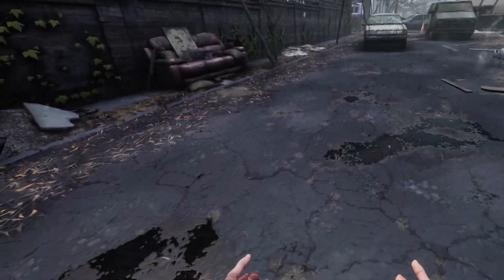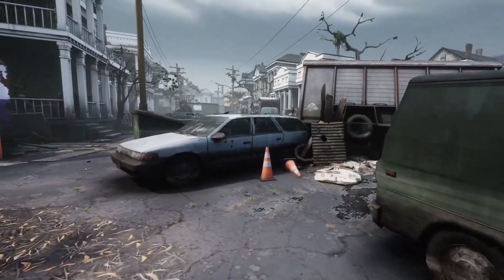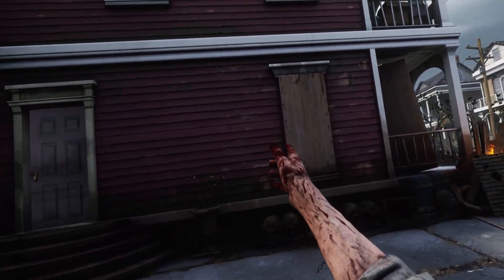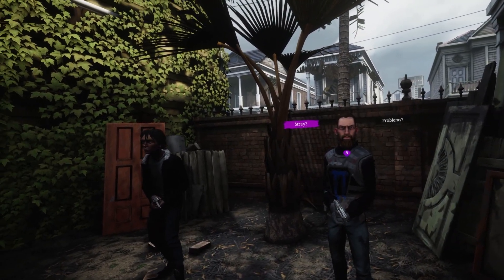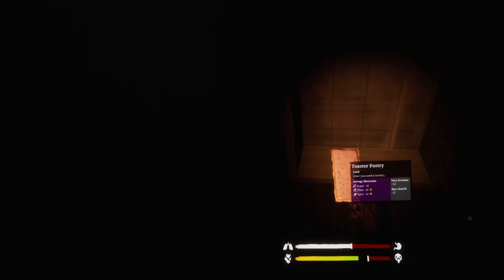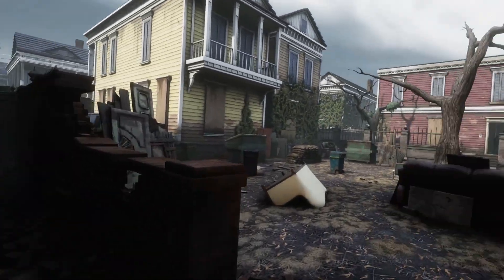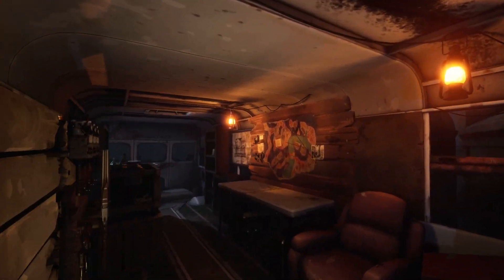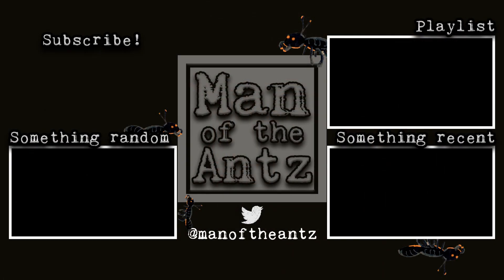A Trip Down Memorial Lane | The Walking Dead: Saints & Sinners on Valve Index - Part 7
To Memorial Lane we go, and our first proper meeting with The Tower and The Reclaimed

If you think you might enjoy The Walking Dead: Saints & Sinners you can help me out by purchasing it

You can find the playlist for The Walking Dead: Saints & Sinners

You can find out more about The Walking Dead: Saints & Sinners